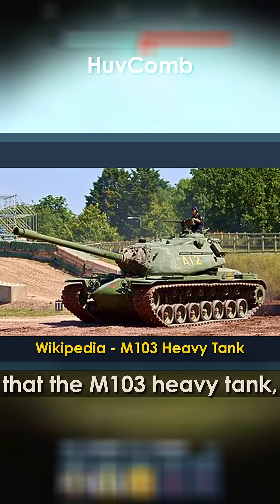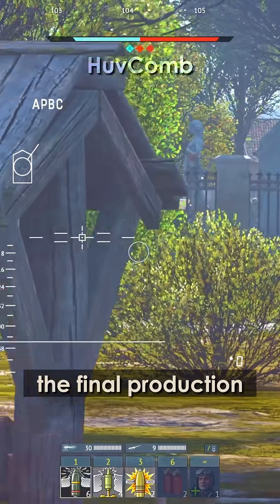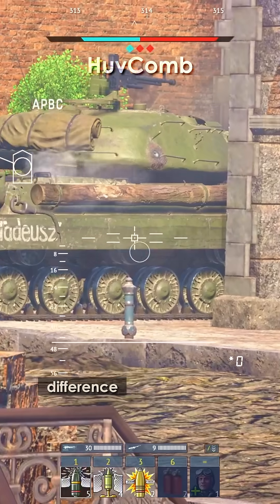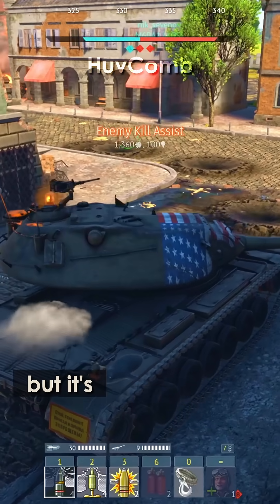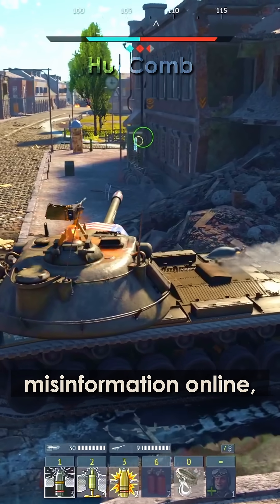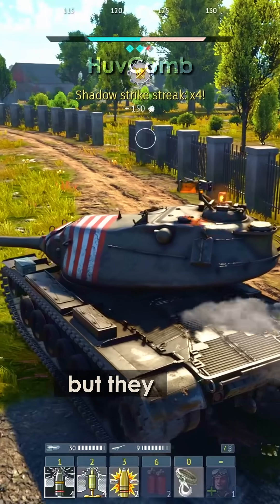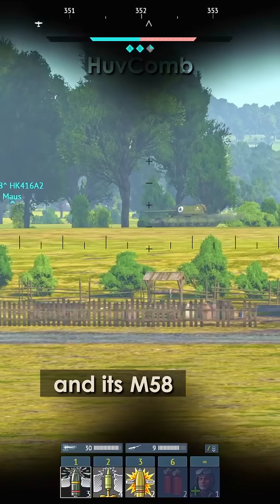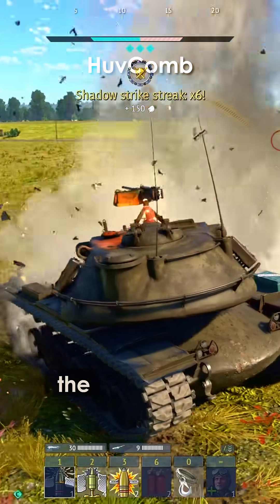What If: The M103’s 120mm Cannon in War Thunder Was Historically Accurate?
In this video, we break down the performance of the M103 Heavy Tank in War Thunder — focusing specifically on its powerful 120 mm M58 gun, a weapon designed to defeat the most heavily armored Soviet tanks of the Cold War.
Using historical U.S. test data, we compare the in-game penetration values of the M358 APBC-T and HEAT rounds against what they achieved in real-life trials.

You’ll see:
• 📊 Custom penetration graphs for 30° and 60° impact angles from 10 to 2,000 meters
• 🔍 A deep dive into the DeMarre formula used to estimate historical performance
• 🧨 Confirmation that the HEAT round (T153) is accurate — with just a 1 mm quirk in-game
• 🚫 Why APDS was never used operationally, despite common myths
• 🔧 Comparison between the M103 and the improved M103A2
Backed by documentation and ballistic analysis, this video is for players who value realism and want to understand what the M103 was truly capable of — both in-game and in history.

📱 Follow on TikTok: @huvcomb
🎙️ Script & Narration: HuvComb – voice generated with ElevenLabs AI

📚 Sources & References:
• Firepower: A History of the American Heavy Tank – R. P. Hunnicutt
• Tank Encyclopedia – 120 mm Gun Tank T43
• Firepower Data Sheets (PDF)
• M103 – Wikipedia
• War Thunder Wiki – M103
• M103 Analysis Thread – Reddit
• 120mm Gun Tank M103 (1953) – tank-afv.com

🎵 Music Credits Track: Dramatic Documentary Cinematic Suspense – Coming For You (No Drums)